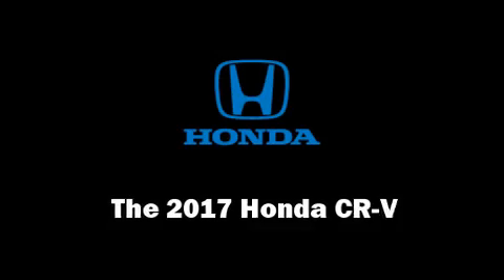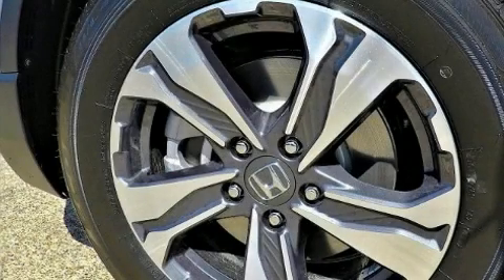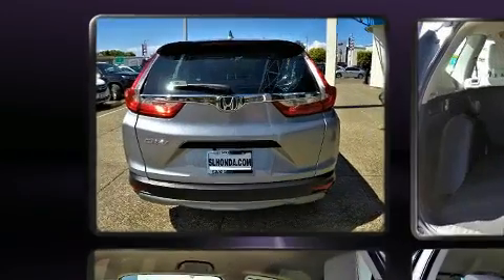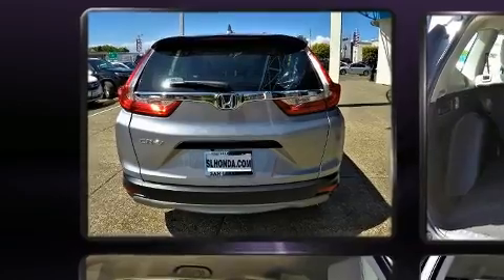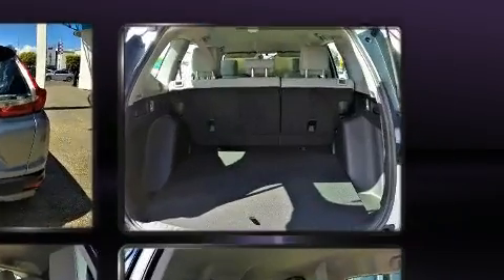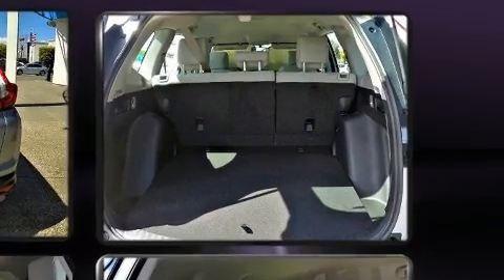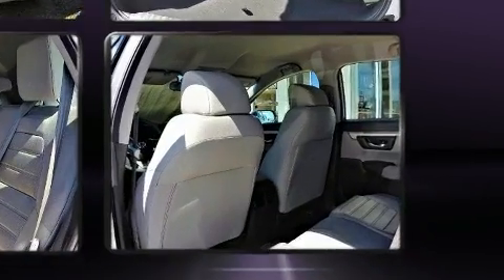2017 Honda CR-V LX in San Leandro, CA 94577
You can expect a lot from the 2017 Honda CR-V. It features an automatic transmission, front-wheel drive, and a 2.4 liter 4 cylinder engine. Top features include a split folding rear seat, delay-off headlights, a rear window wiper, 1-touch window functionality, a trip computer, front bucket seats, power door mirrors, and power windows. Audio features include an AM/FM radio, steering wheel mounted audio controls, and 4 speakers, providing excellent sound throughout the cabin. Honda also prioritized safety and security with features such as: dual front impact airbags with occupant sensing airbag, front side impact airbags, traction control, brake assist, ignition disabling, and 4 wheel disc brakes with ABS. Electronic stability control ensures solid grip atop the road surface, no matter how challenging the driving conditions. We have the vehicle you've been searching for at a price you can afford. Stop by our dealership or give us a call for more information.